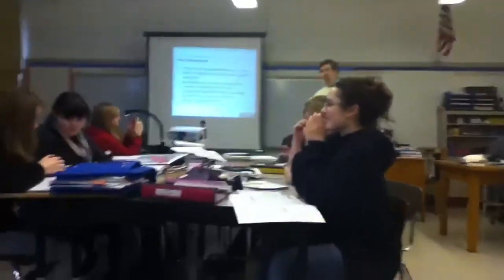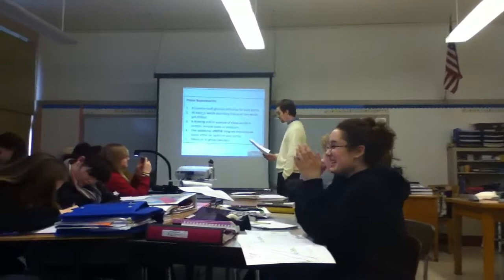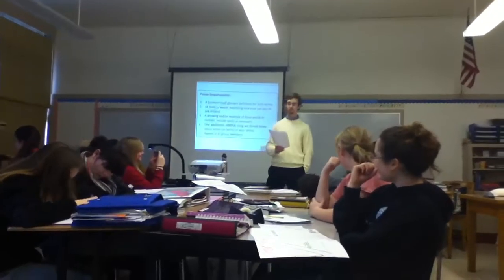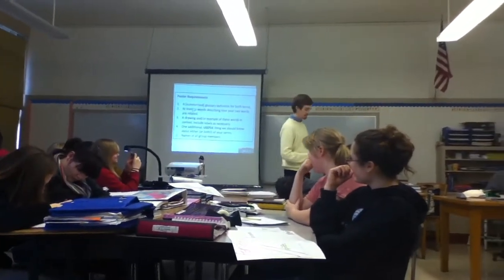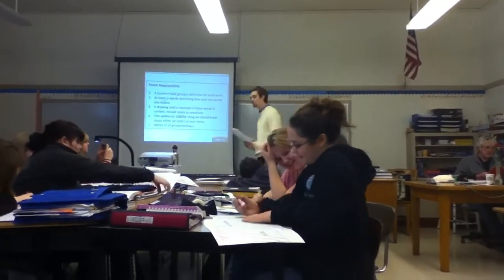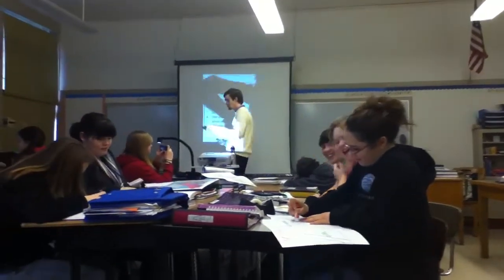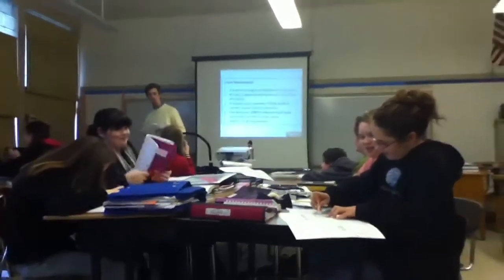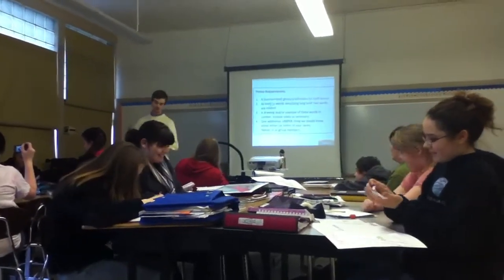Teachers rap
My teacher made up a rap